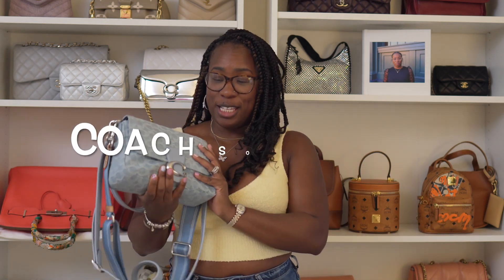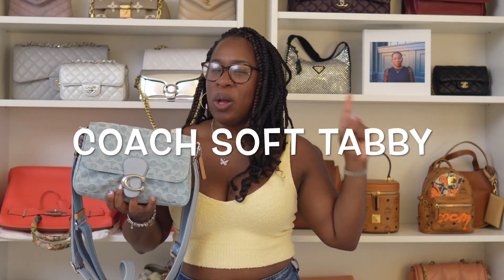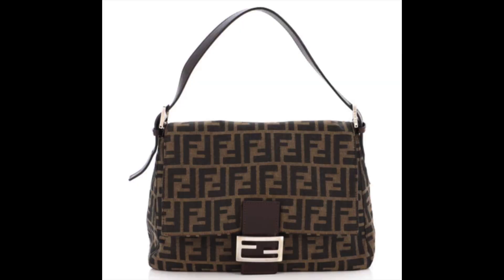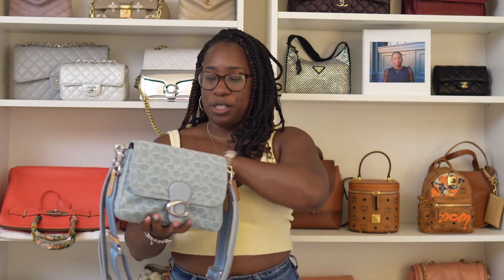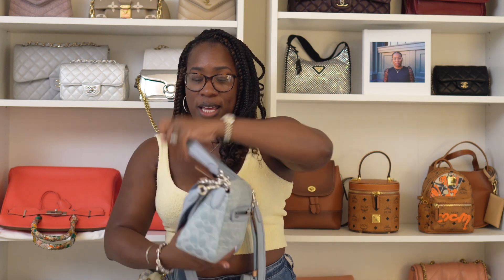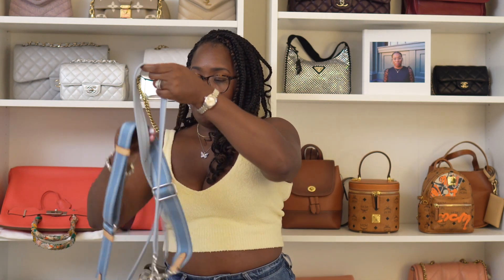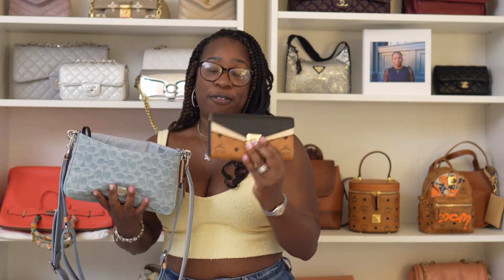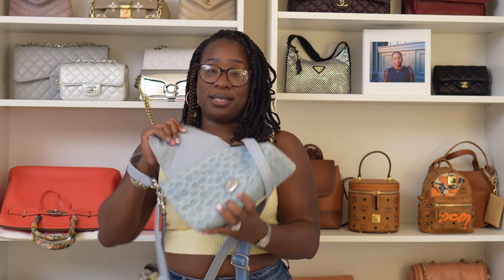Give Me 2 Minutes!!!!! Coach Soft Tabby Overview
Hey Ya'll!

Thanks so much for stopping by! Quick overview of one of my fav Coach bags

Interested in ordering your own Buti Bag??
All of the information is below
If you are interested in ordering ANY bag on the website make sure you put Lykia23 in the code box so that the team knows that I referred you:)

ALL Bags on the website are customizable!! If you would like to customize any bag on the website reach out to Amerigo (she is awesome). Be sure you put Lykia23 in the subject line of your email so that she knows that I referred you. She will take AMAZING care of you.

All About the Bag Capri 26, 32 and 40
Can be customized based on leather, textures (mock crock) and even exotics (Python, Himalayan Calf, Ostrich etc) -
Reach out to Amerigo and mention Lykia23 in the subject line and she will help you create your next dream bag!!

See you next Saturday @1pmEST and/ or Wednesday